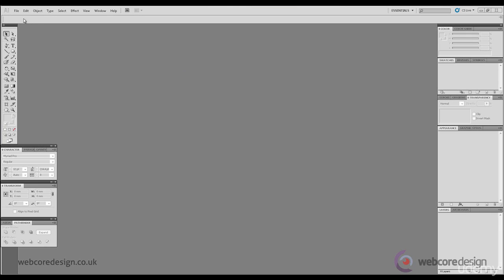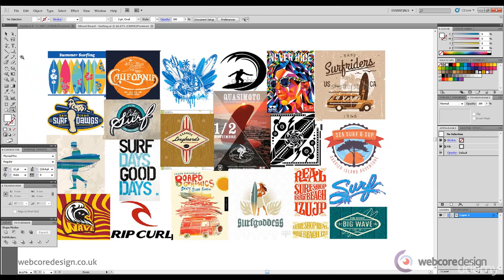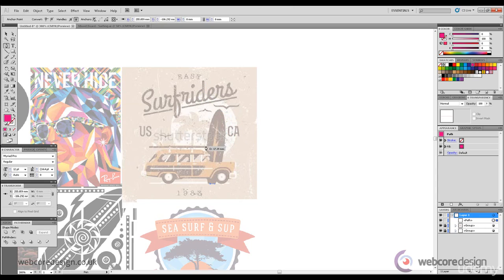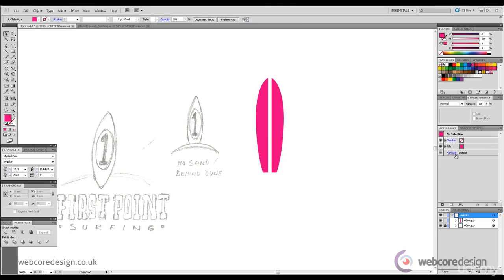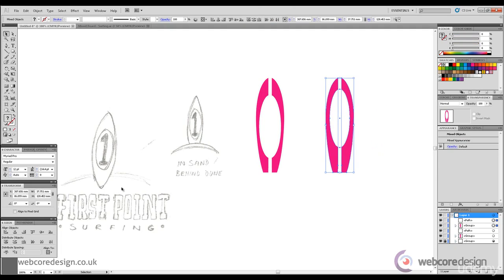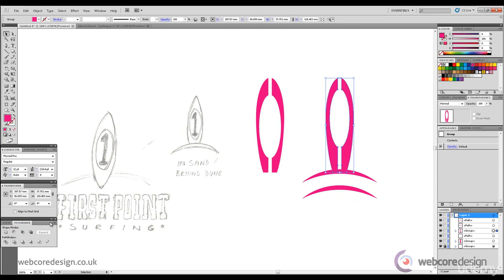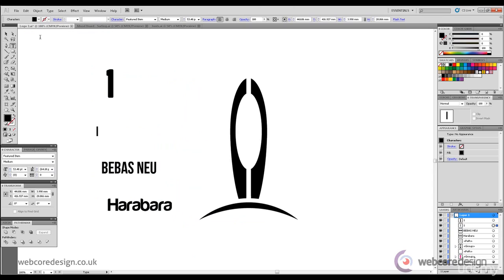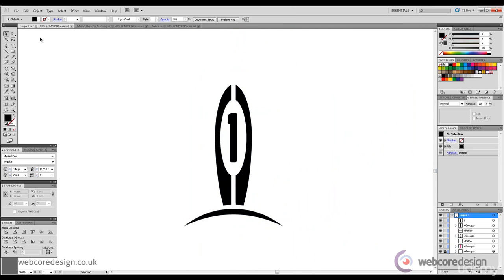53 Developing Symbol Surf Board logo